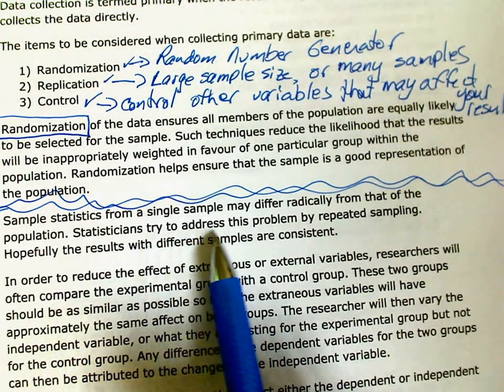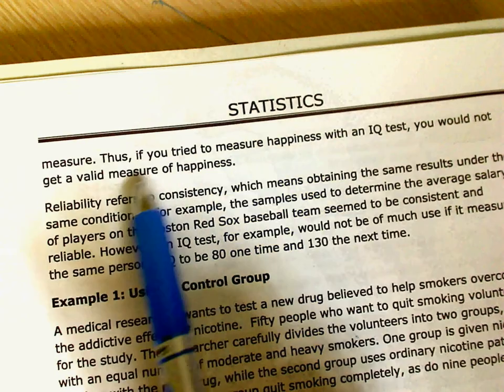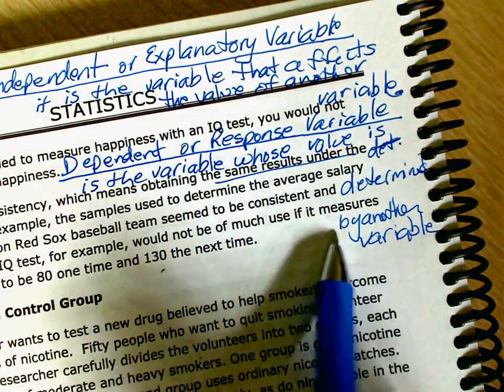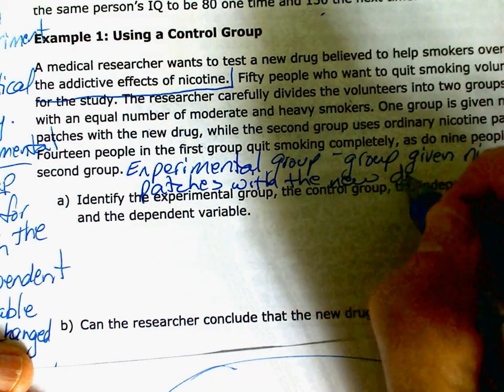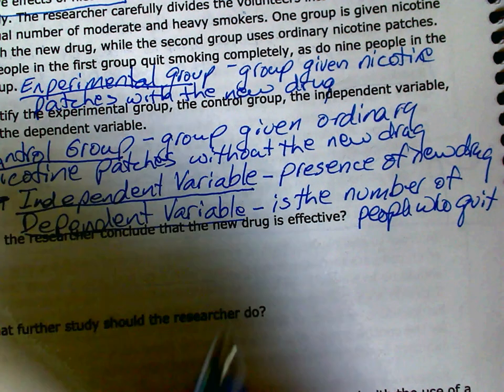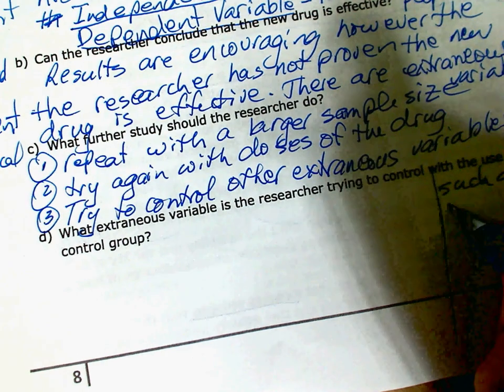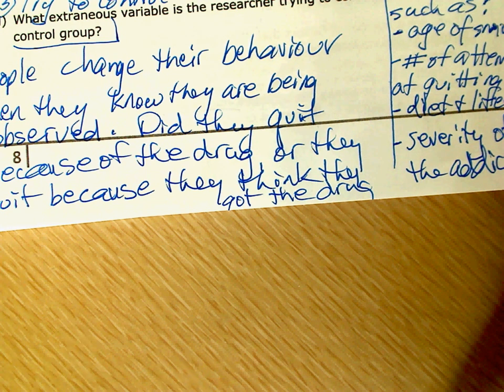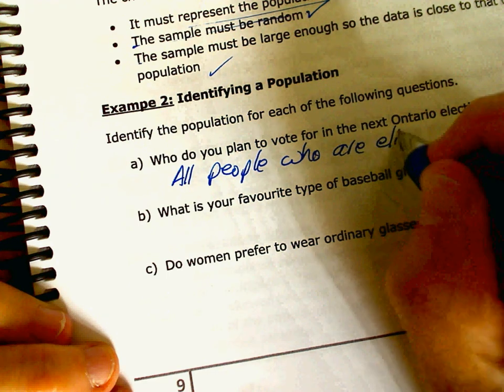Gr 12 L Stats Lesson 3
Control Groups, Replication, Population vs. Sample